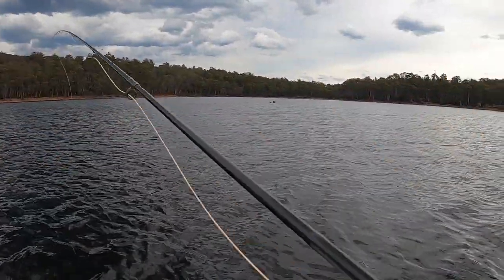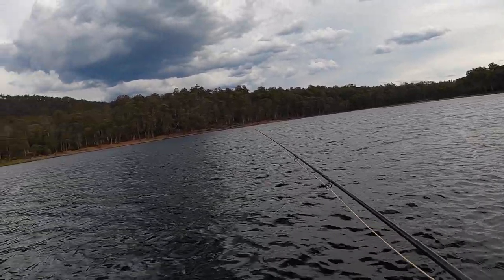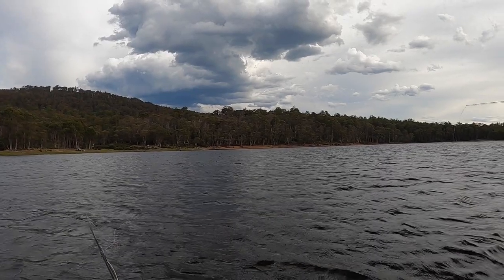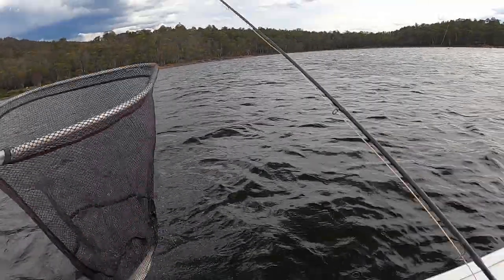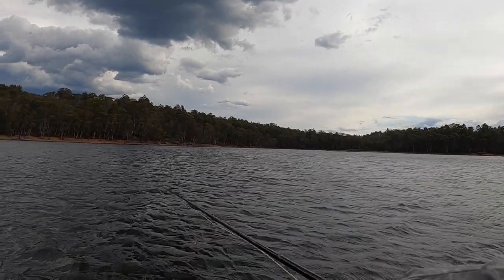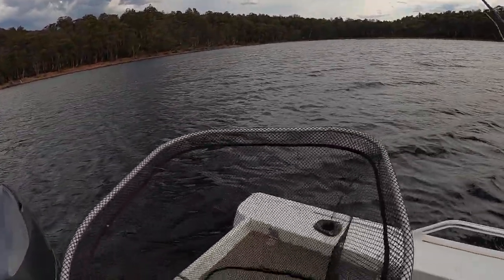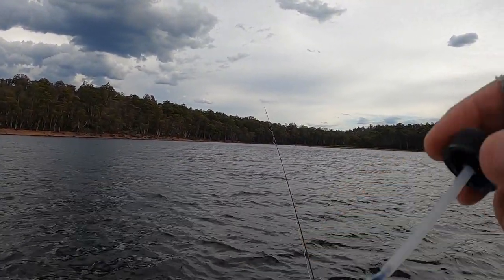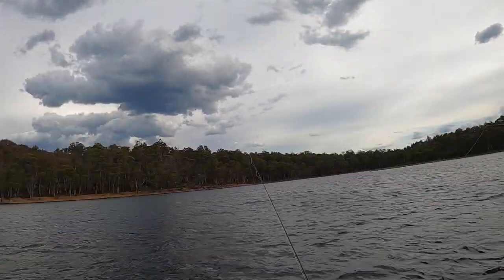Lake Dry Fly Fishing | Pine Tier Lagoon, Tasmania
Whilst in Tasmania with Dad we got hit with some windier than normal weather one day so we headed to Pine Tier Lagoon that evening to avoid the wind and catch some fish on dries! This lake is loaded with small wild brown and rainbow trout but occasionally produces the odd better fish!

If you want to learn more and book a session on the water, visit: